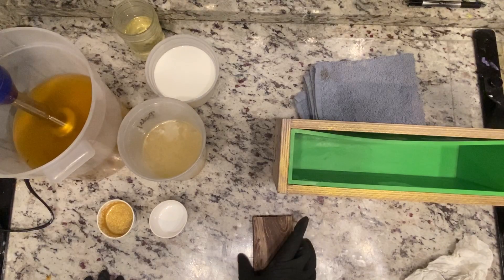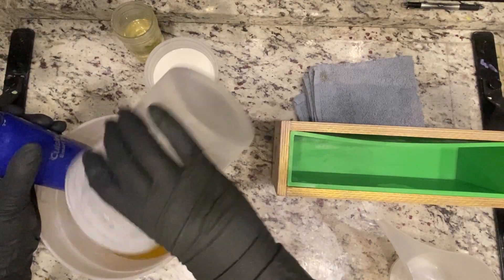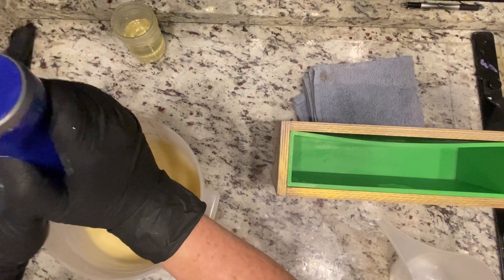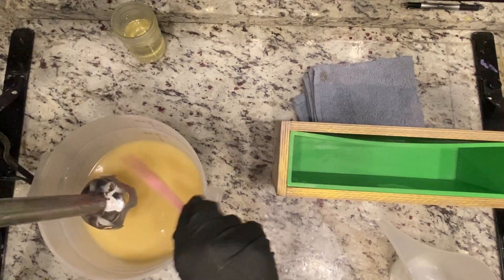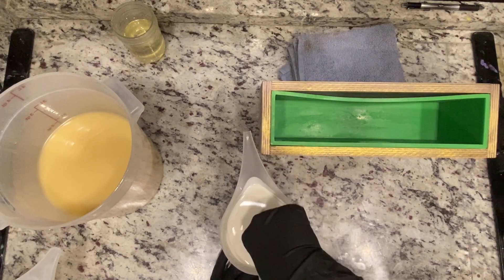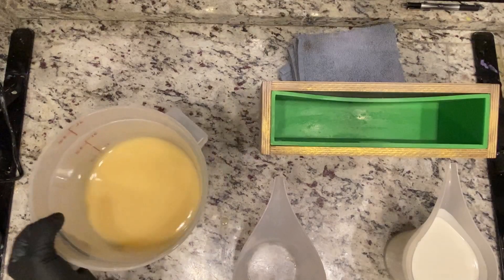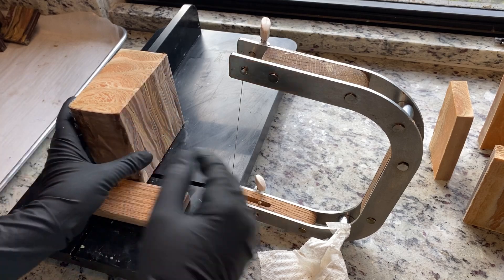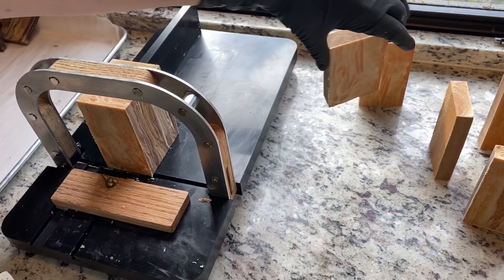How To Make A Wood Grain Soap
Here is the video Instagram asked for after I posted the pictures of my wood grain soap.

It was scented in Tobacco Vanille from Muddy Soap Co. This fragrance can be very quick moving, which I talk about in the video and how I tame it, but I know most folks just fast forward to the pour part.

I used no colorant for the brown, that’s just the Tobacco Vanille that discolors.

I used titanium dioxide from brambleberry, and shimmer gold mica -

Please note, if you are new to cold process soap making, do as I say and not as I do.

I routinely soap in short sleeves with long gloves, and a face shield. (Which you can see very briefly in my Lemonder Blue Bee video, it’s a bit scary, sorry! )

However, you should always soap in long sleeves and with full protective gear! Lye is dangerous, as it is  hot soap!
 I hope you have enjoyed this video, if you have, a thumbs up and a comment really do make my day. I read each and every one, and appreciate them tremendously!

If you didn’t enjoy it, and left a thumbs down, let me know why in the comments! I always appreciate constructive criticism.

Happy soaping!